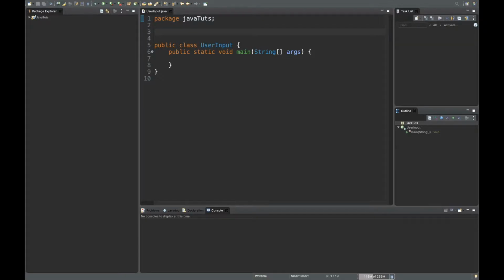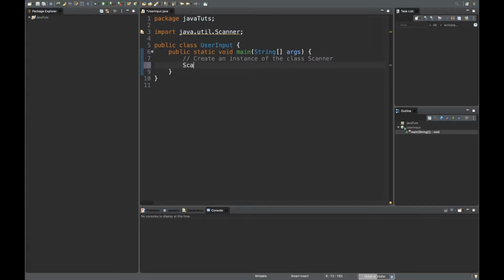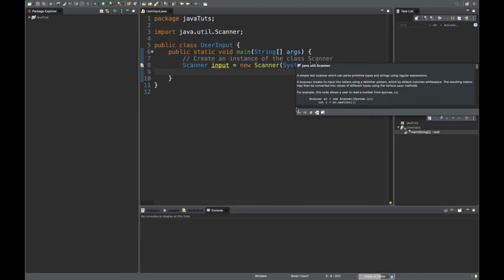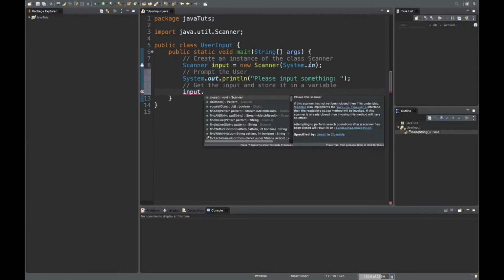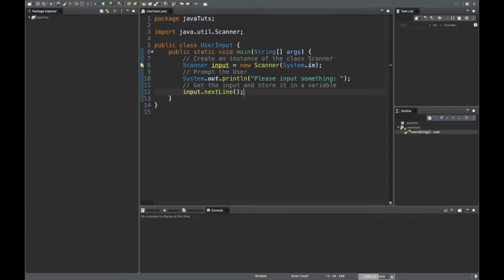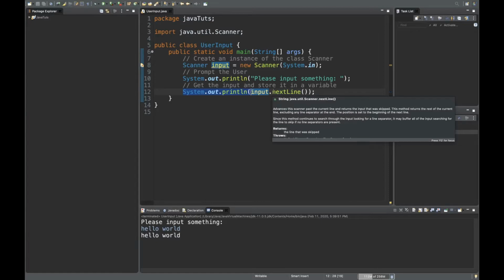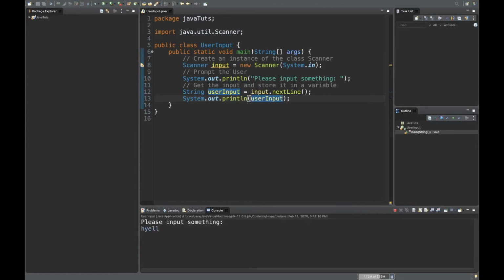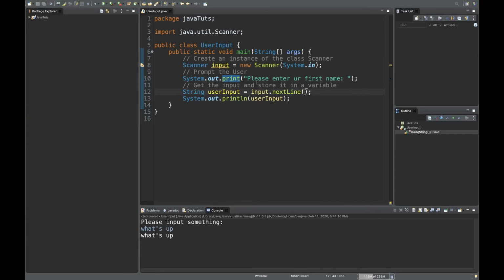Java Programming Tutorial 04 - Getting User Input With Scanner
In this video by Yixuan, we're going to learn how to get user input in Java with a class called Scanner. This can be very complicated and hard to understand at this point for a lot of beginners, but it's important for projects to get user input. So at least copy down the code and have a basic understanding of this. Enjoy!!